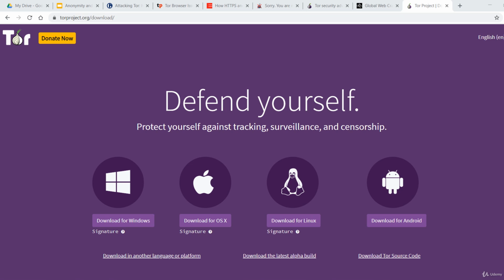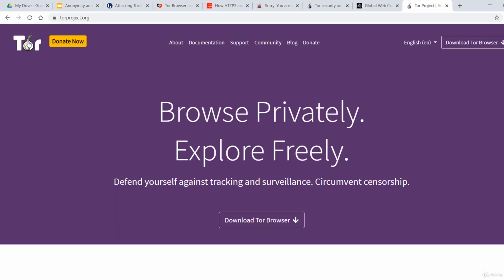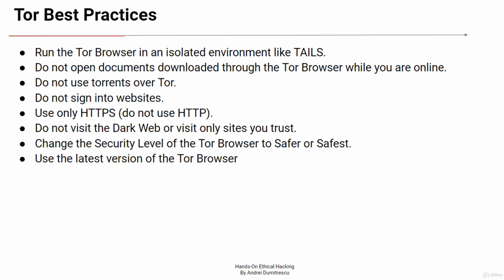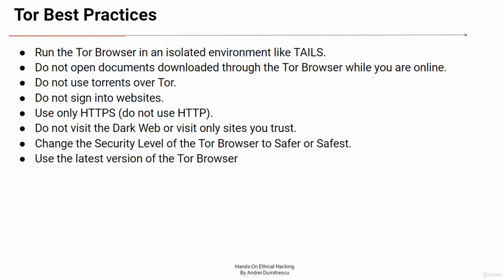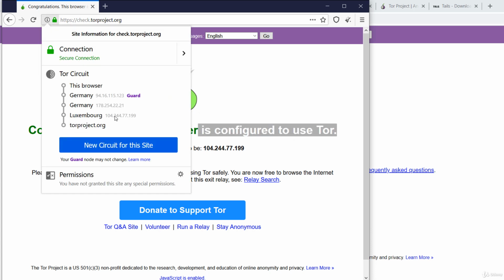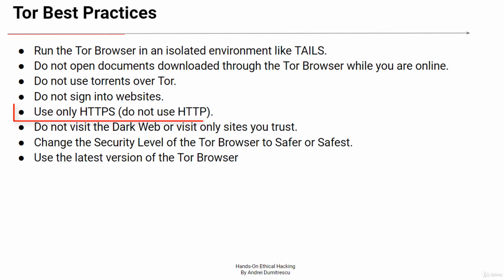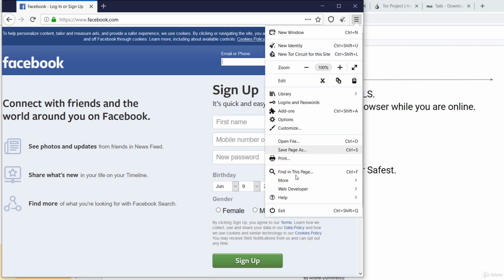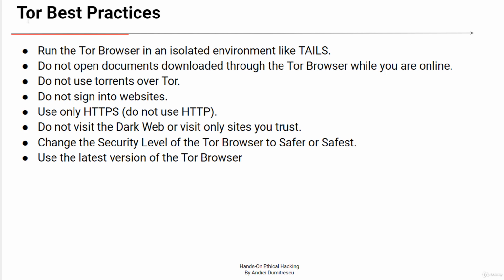Tor Weaknesses & Security Best Practices: Stay Anonymous Online! l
Tor Weaknesses & Security Best Practices: Stay Anonymous Online!

Description:
Are you using Tor for online anonymity? 🕵️‍♂️ While it’s a powerful tool, it’s not bulletproof. In this video, we’ll break down Tor’s weaknesses and share security best practices to keep you safe and anonymous in the digital world.

What You’ll Learn:
🔍 Common vulnerabilities in Tor
💻 How adversaries can exploit the system
🛡️ Proven tips to enhance your anonymity
⚠️ Mistakes to avoid when using Tor

Whether you’re a privacy enthusiast or just starting with Tor, this guide is essential for protecting your online presence.

📌 Resources Mentioned:

[Add links to tools, articles, or guides]
[Include any additional resources viewers may need]